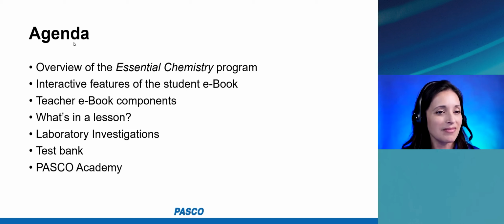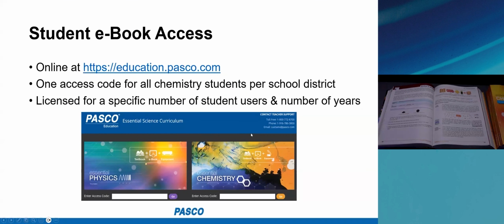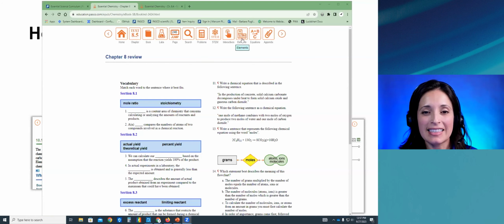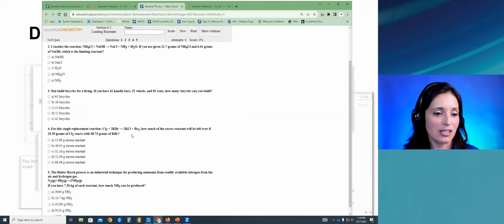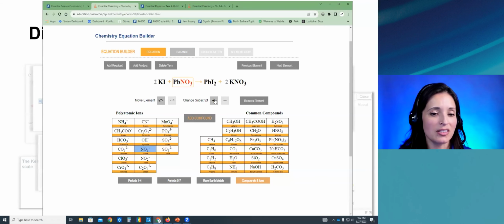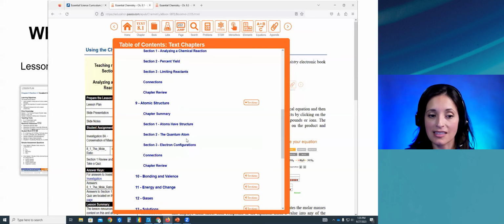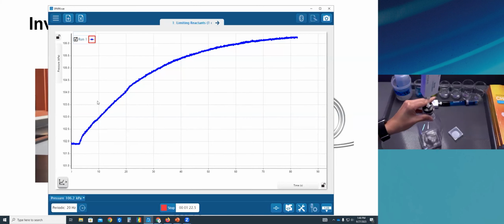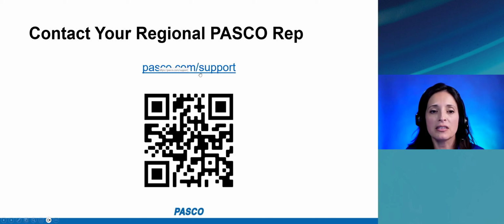Get Started with Essential Chemistry | Webinar - 2023 09 27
Learn how to easily and effectively integrate hands-on experiments using PASCO Wireless Sensors, SPARKvue software, and Essential Chemistry curriculum.